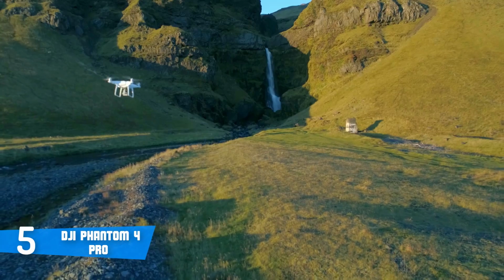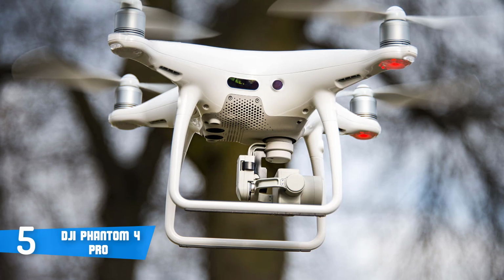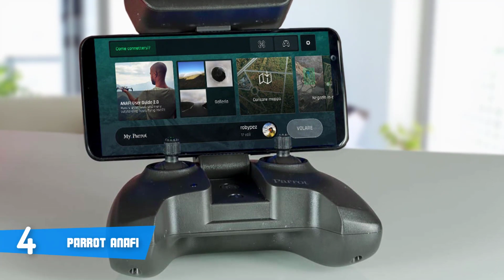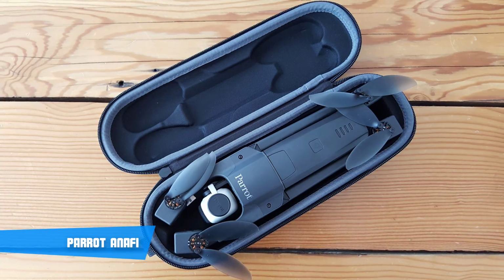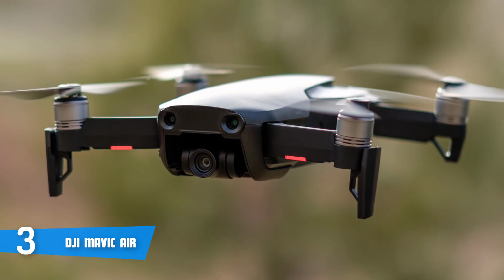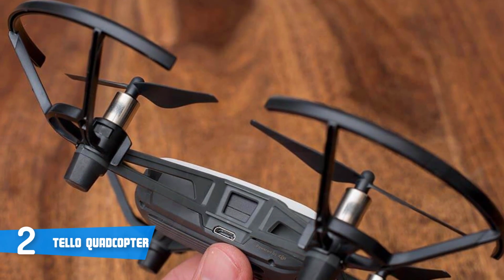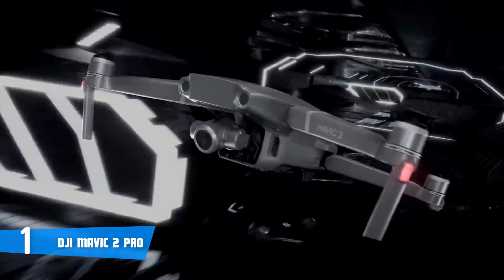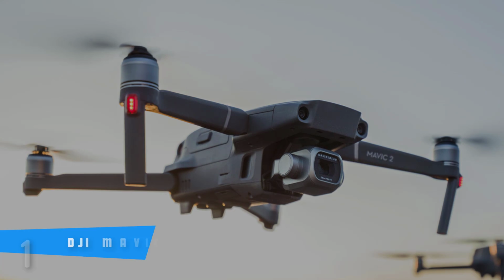Best Drones in 2019 | 5 Options For Photography, Beginners & Professionals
► Links to the drones we listed in this video:

► 5. DJI Phantom 4 PRO
► 4. Parrot Anafi
► 3. DJI Mavic Air
► 2. Tello Quadcopter
► 1. DJI Mavic 2 Pro
►UK Links◄
► 4. Parrot Anafi
► 2. Tello Quadcopter
►CA Links◄
► 4. Parrot Anafi
► 2. Tello Quadcopter
►GER & EU Links◄
► 4. Parrot Anafi
► 2. Tello Quadcopter

Drones have gained a lot of popularity lately, and they started to be used on different industries such as movie production and amateur videography. In this video, i listed the 5 best drones in 2019. I made this list with the intention to help all kinds of buyers find the ideal drone for them. I included some budget, mid-range and professional drones in this list.

10BestOnes is a participant in the Amazon Services LLC Associates Program, an affiliate advertising program designed to provide a means for sites to earn advertising fees by advertising and linking to Amazon.com. As an Amazon Associate I earn from qualifying purchases.